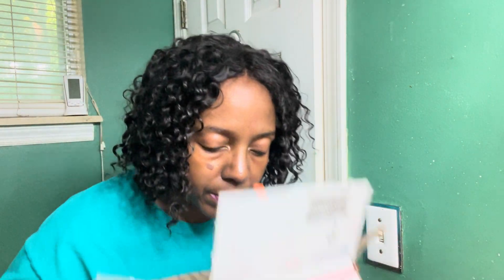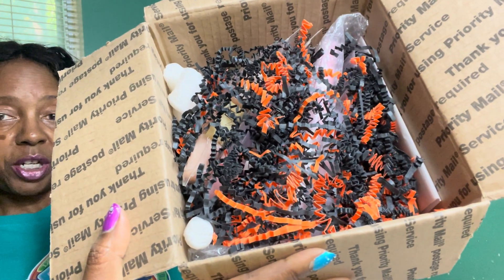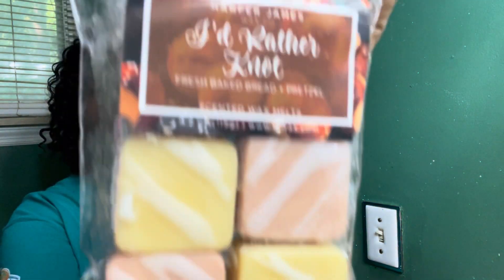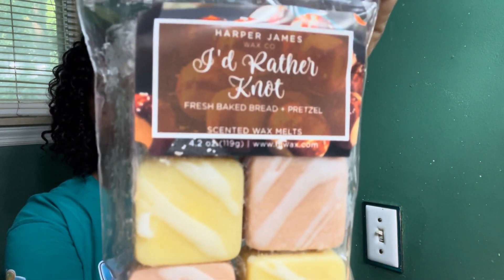Harper James Wax (my FIRST order) 💚💙💜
So I'm trying Harper James wax for the first time.  This is just part of what's already still in stock.  I'm curious to see how this performs.

Do you have to cure it?

Do you split the cubes in the six pack or do you put one cube each in a warmer?